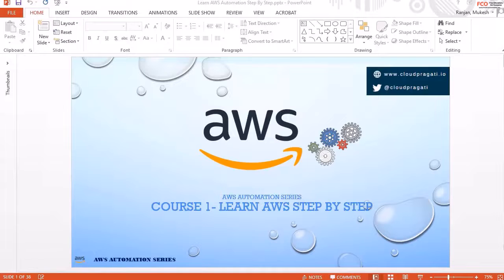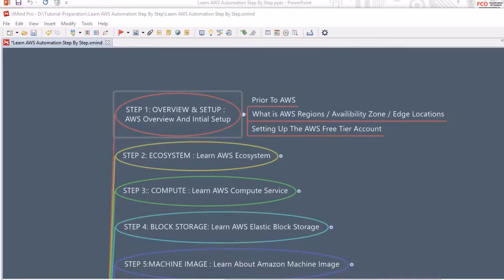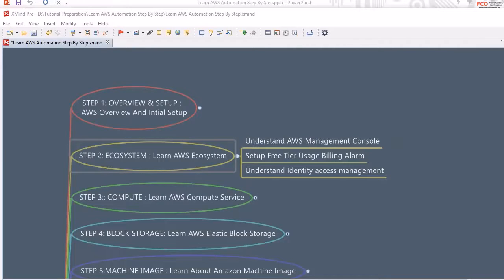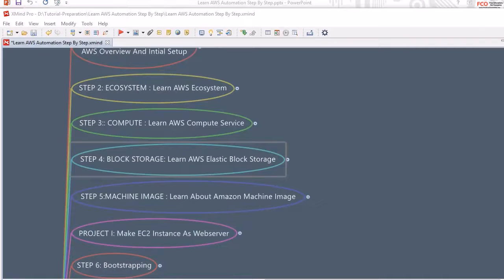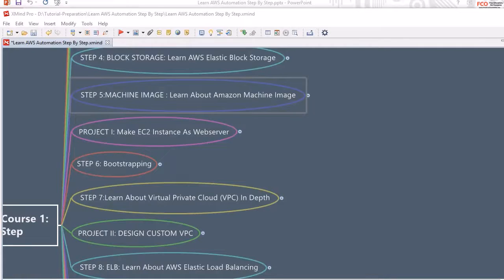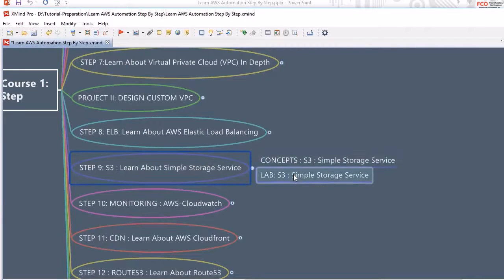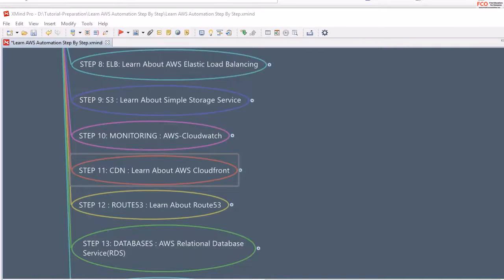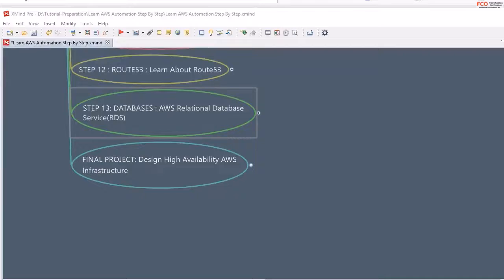AWS Cloud Computing for Beginners 2022 - Introduction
What you'll learn:

Learn general cloud computing concepts
Learn the basics of Amazon Web Services (AWS)
Gain an understanding of the fundamental systems on which the cloud is based
Develop hands-on skills using core Amazon Web Services (AWS) services
Build knowledge from beginner level to advanced concepts

Watch the intro video to learn how this course will help you gain a solid understanding of Cloud Computing on AWS.

This is a great way to get started with cloud computing and also a great starting point for those planning to earn their AWS Certified Cloud Practitioner or AWS Certified Solutions Architect certifications (you will need additional courses aimed at those AWS certifications).

This Introduction to Cloud Computing on Amazon AWS course takes you from the AWS basics to being a competent AWS cloud practitioner. You'll learn general cloud computing concepts and AWS from fundamentals right through to advanced concepts. You'll also build hands-on skills using many of the core Amazon Web Services (AWS) services. Ideal for beginners - absolutely no cloud computing experience is required!